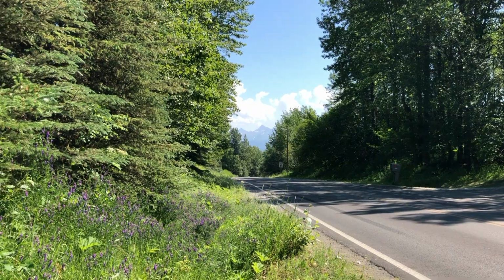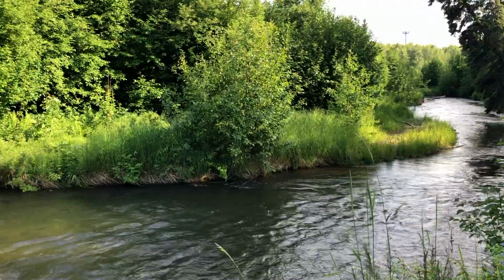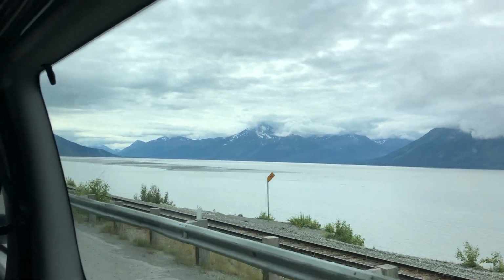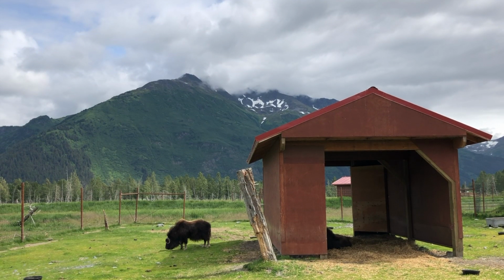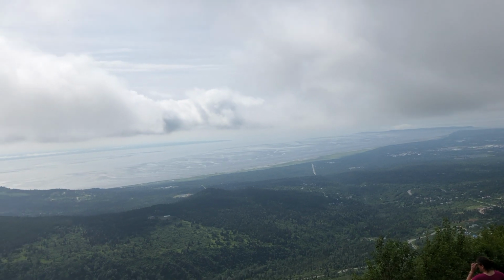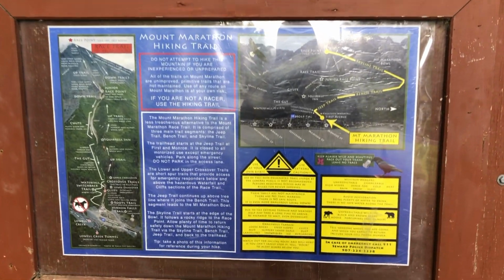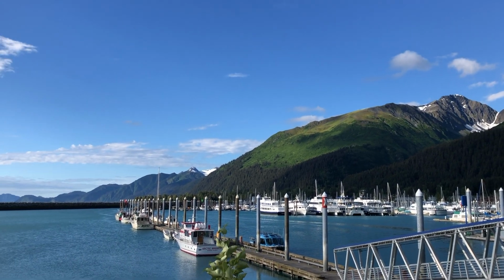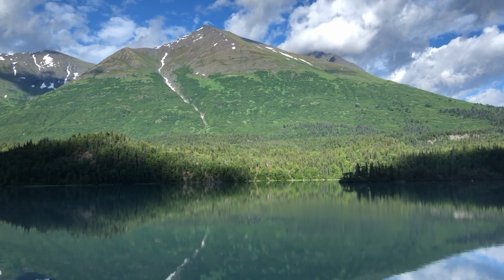My Solo Trip to Alaska | Anchorage to Seward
Highly recommend both companies! Very experienced, knowledgable, and helpful guides :)